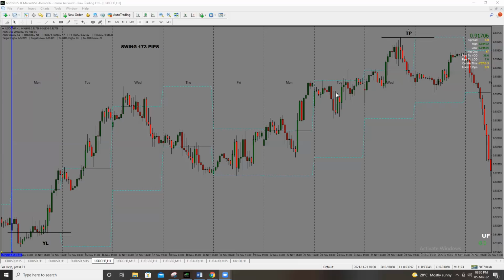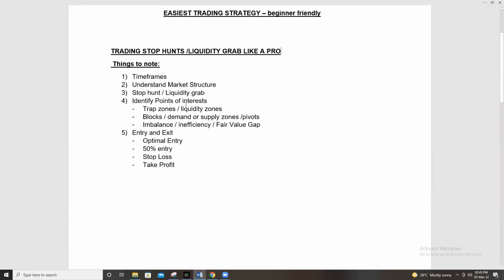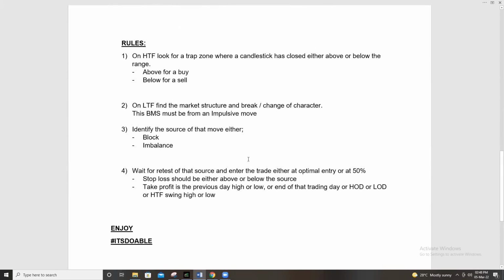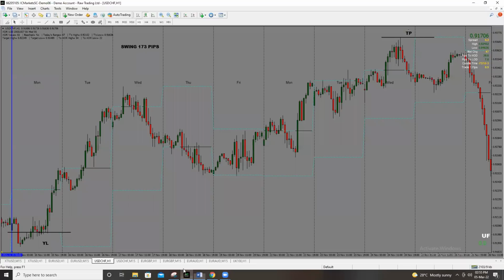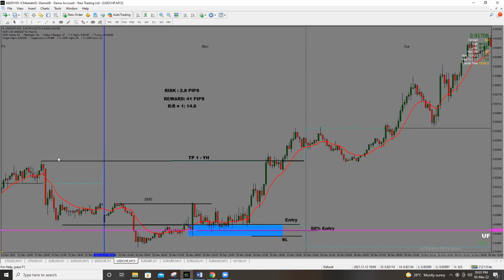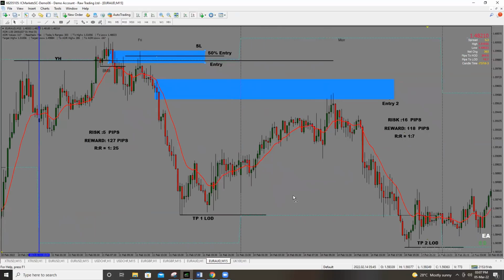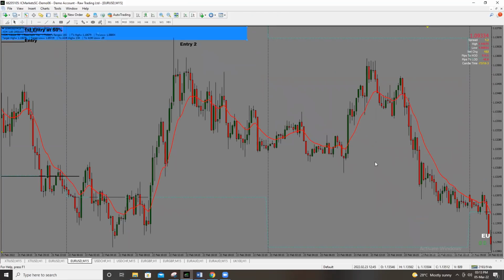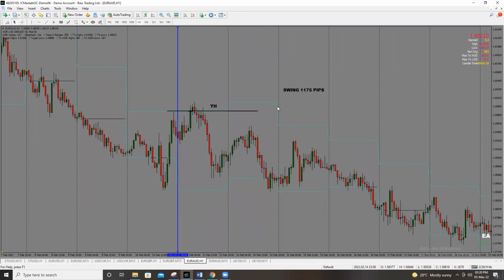EASIEST STOP HUNT (LIQUIDITY GRAB) STRATEGY WITH THE LOWEST STOP LOSS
- Do you wish to keep your STOP LOSS to the minimum while earning the most from a setup?
- Are you on a 9 to 5 job but still wish to trade?
- Are you struggling to get an easy yet profitable trading strategy?
-Have you just started your trading journey but don't know how to become profitable?
- Been blowing accounts every week?

If you answered YES to any or all of the above, then WATCH this video keenly.